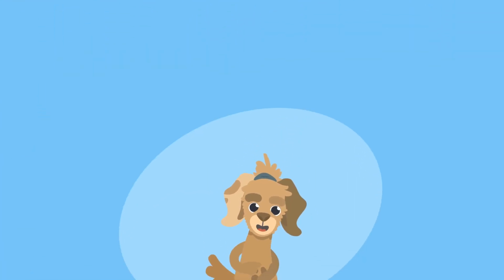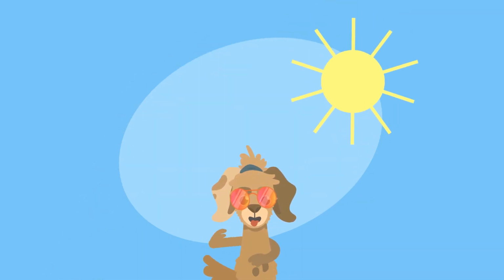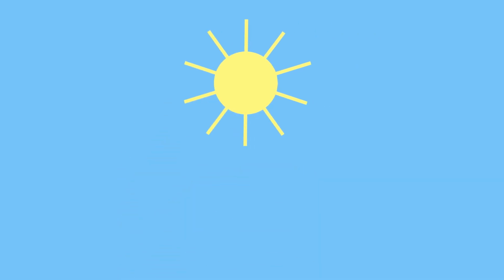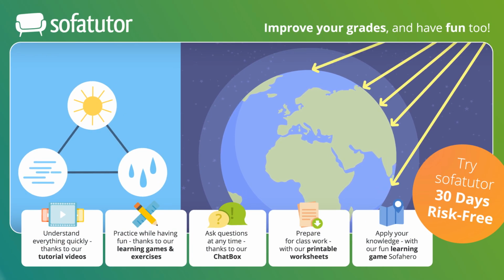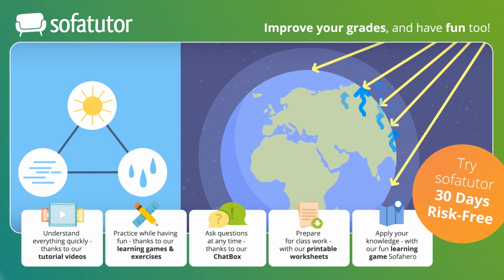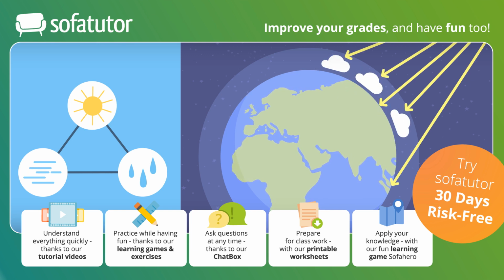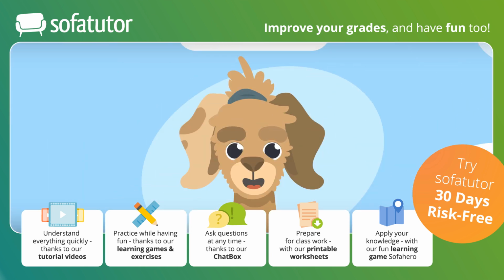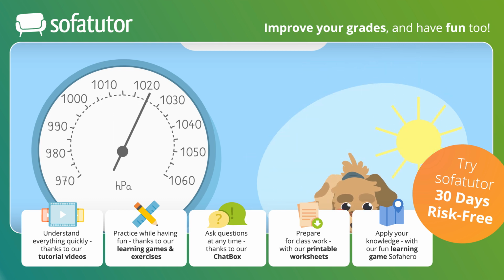The Magic of Weather: How Weather changes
Have you enjoyed the video? Discover many more exciting animated learning videos for the subject science by clicking the

You want to learn more about weather, weather report and when weather changed?
Here you'll find more learning videos and interactive exercises for the subject science.